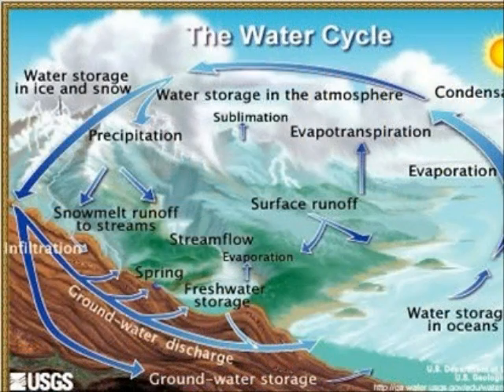The Water Cycle Digital Story MD400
This is my digital story about the water cycle.